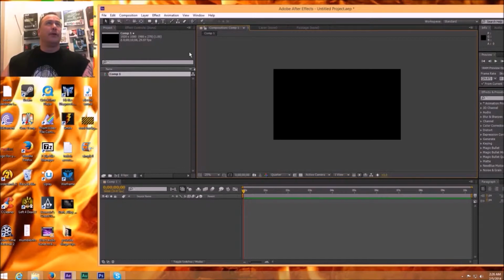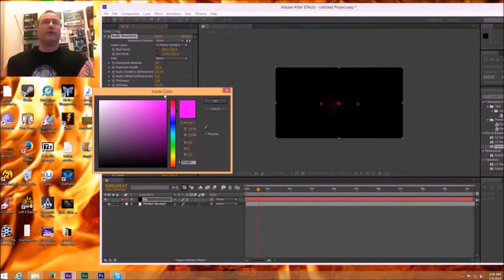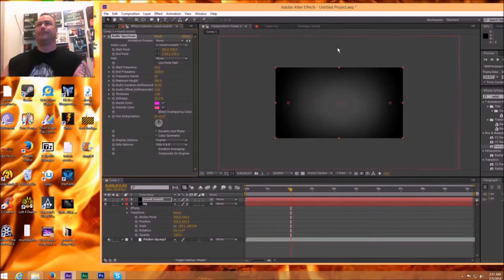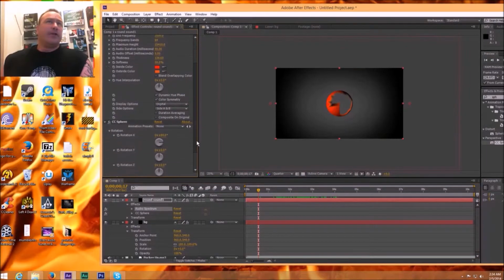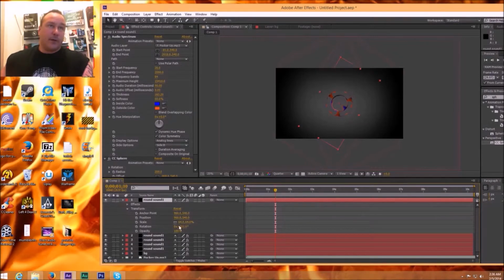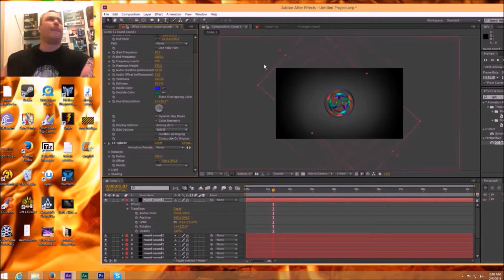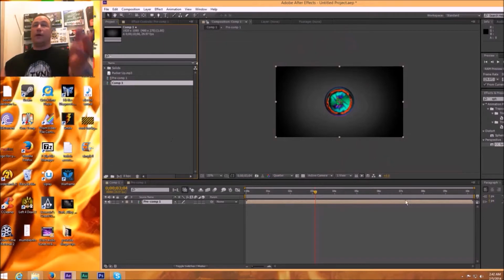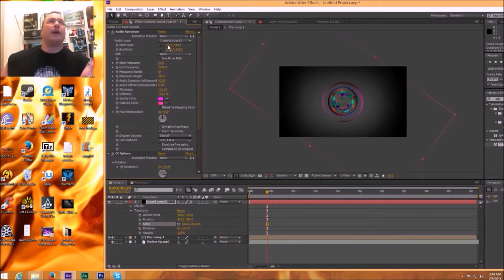Advanced sound wave & Spectrum editing AE CS6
This is not a basic tutorial so watch my simple one first. Hope you enjoy I have made a ton of these they all are very custom.
no plugins are needed.
I hear a lil hum in the audio sorry I cleaned it but some still is in there.